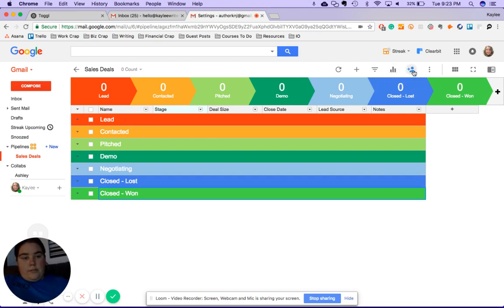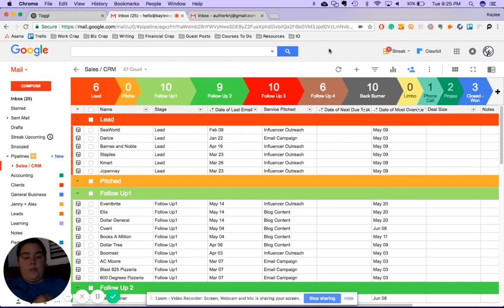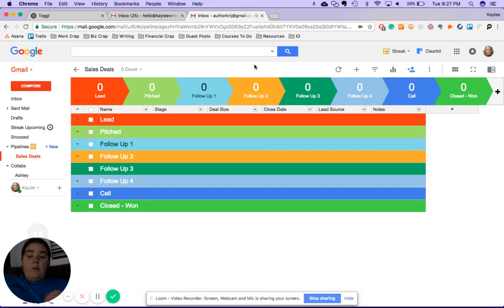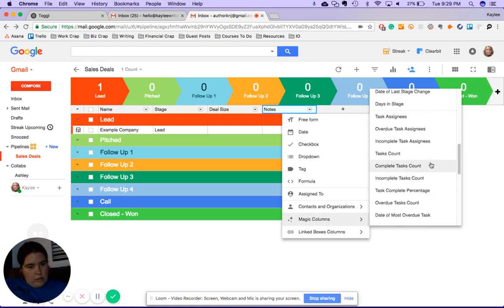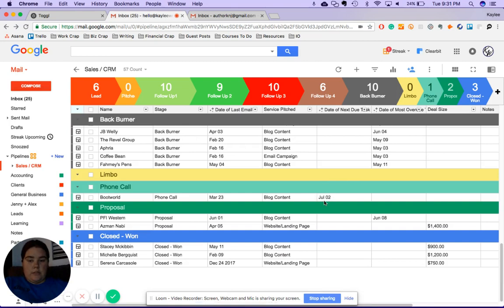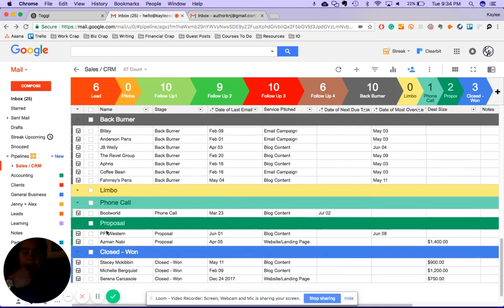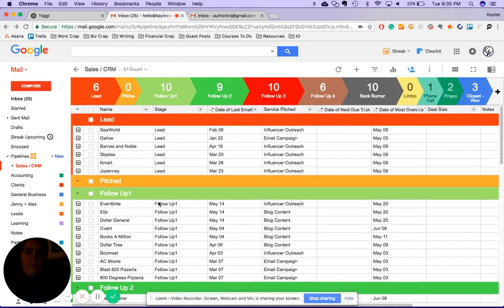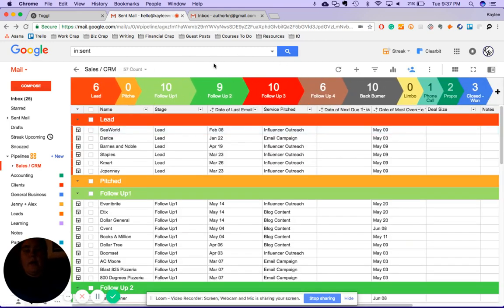How I Use Streak to Manage My Freelancing Business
This is a brief overview of how I use the Gmail Plug-In Streak CRM in order to manage my freelancing business.